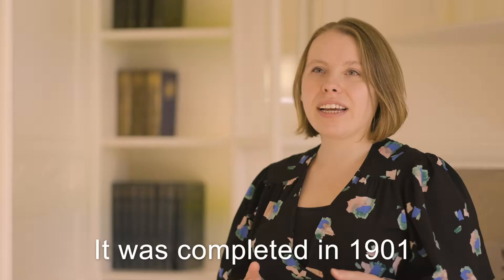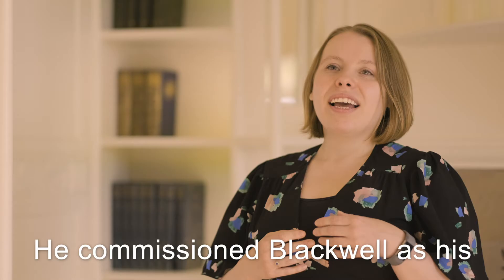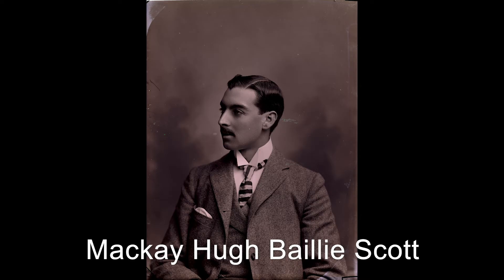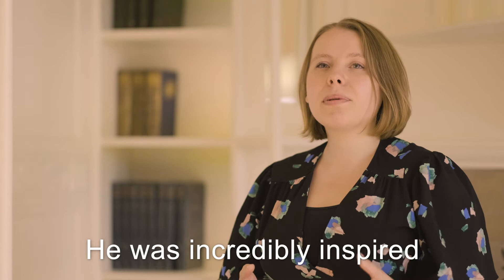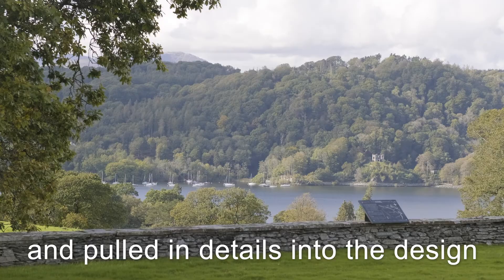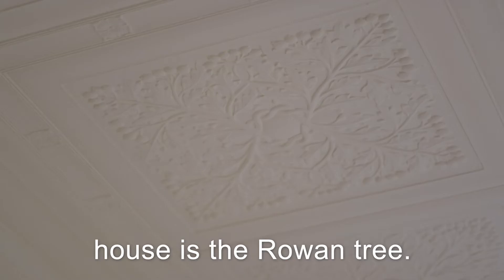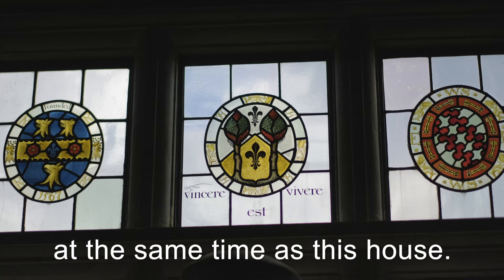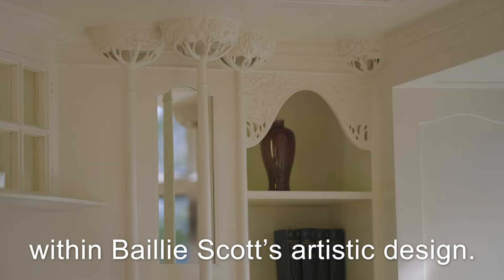Introduction to Blackwell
Head of Curatorial, Kerri Offord, gives an introduction for those new, or returning to Blackwell, the Arts & Crafts house.